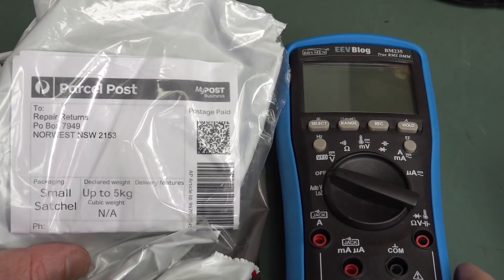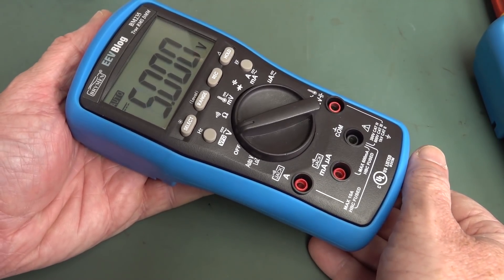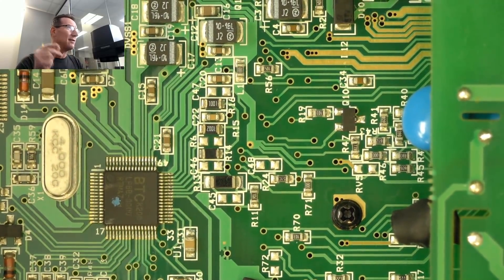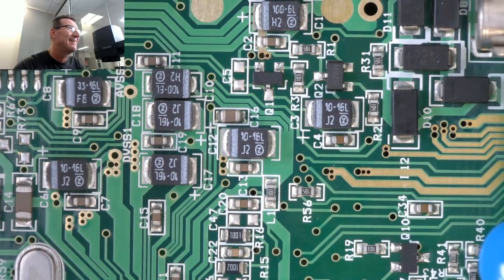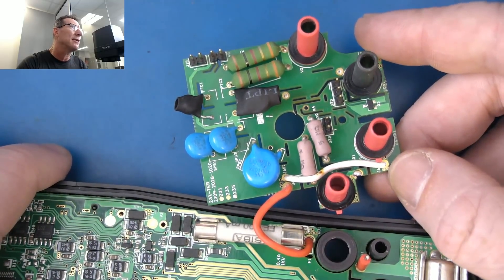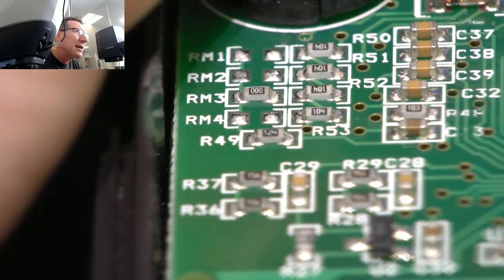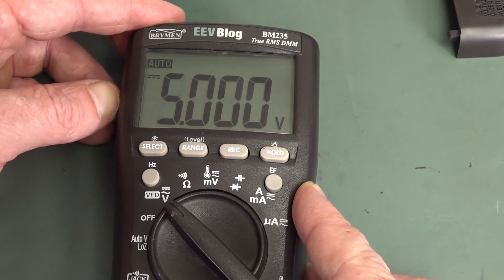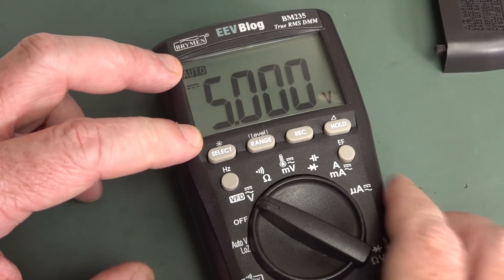Unusual Brymen BM235 Fault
A look at a returned Brymen BM235 with a very unusual fault.